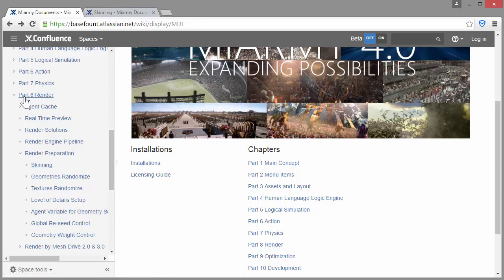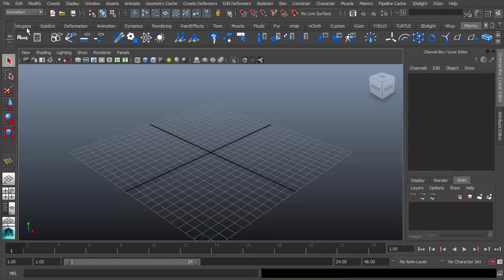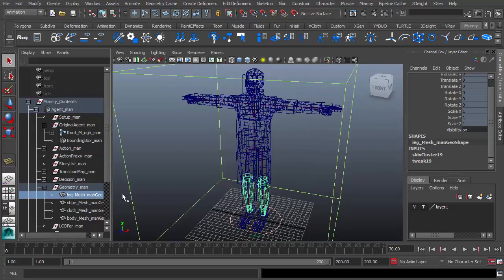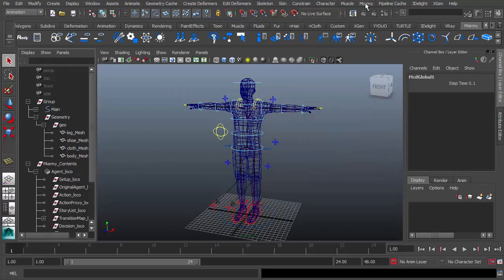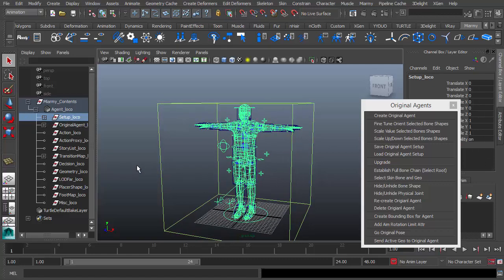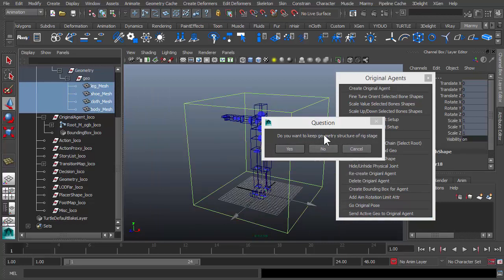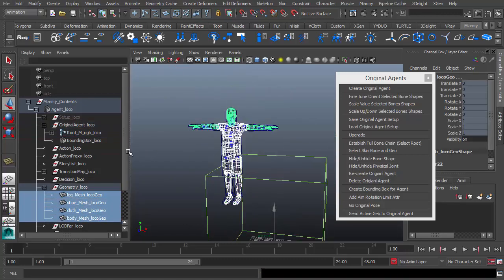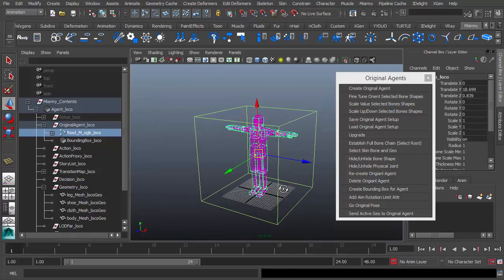047 Render Prepare Skinning